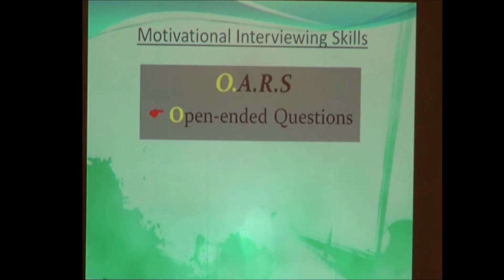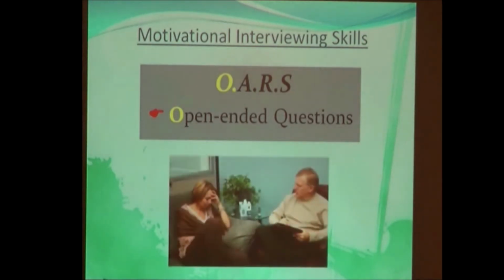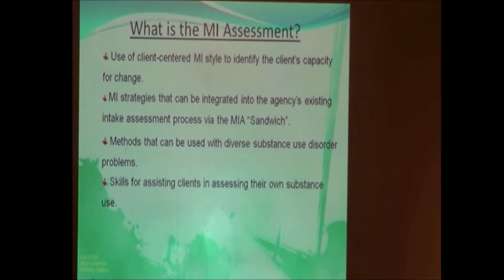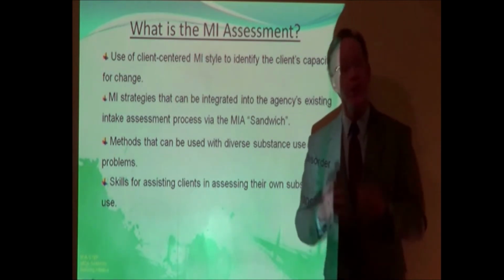MIA Lesson II NR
MIA Lesson II NR Lesson II